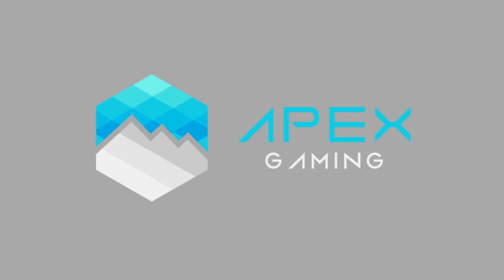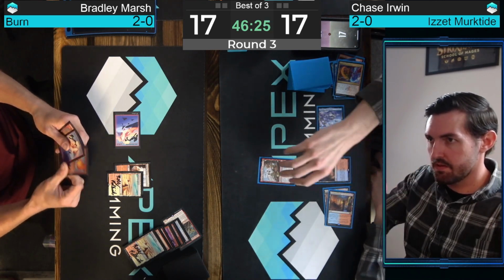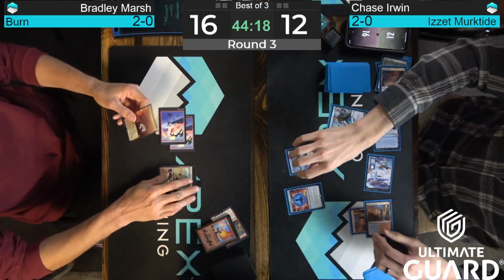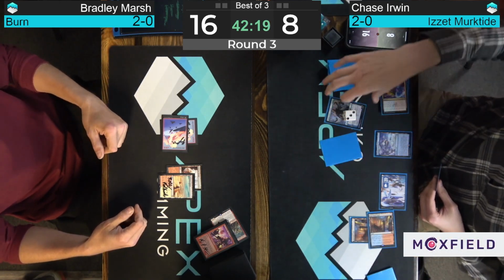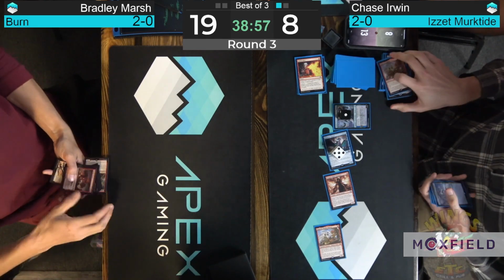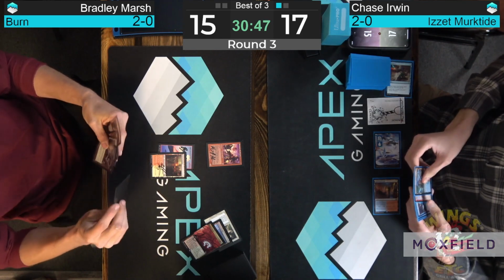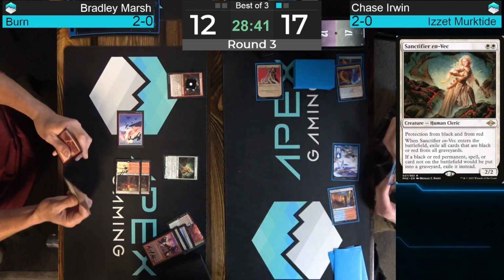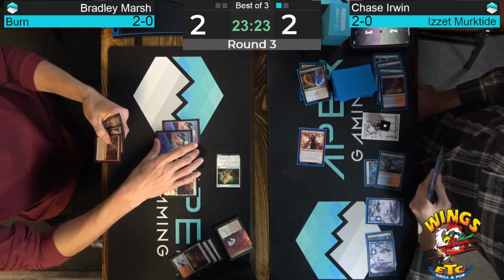[11/17/23] Modern LCQ | Boros Burn vs Izzet Murktide | Round 3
Decklists